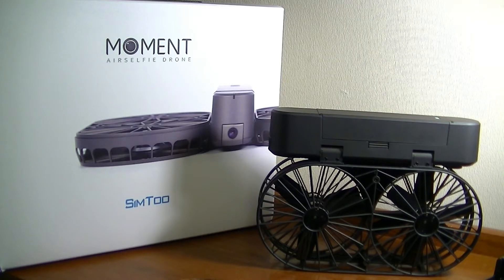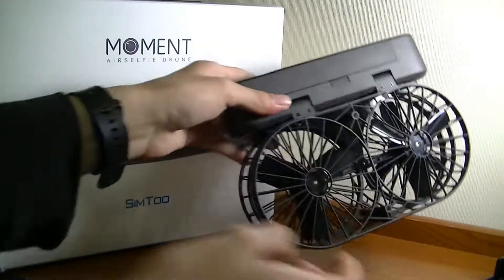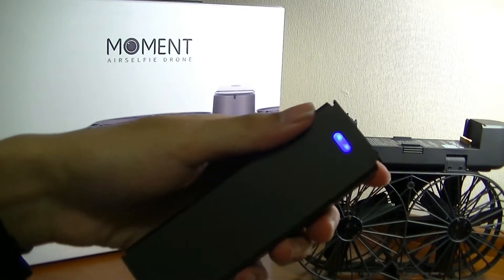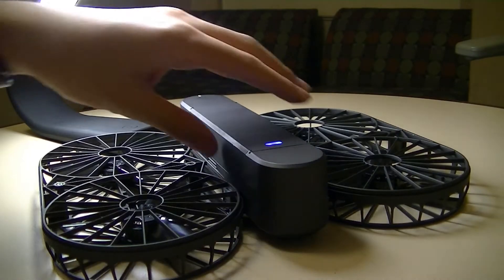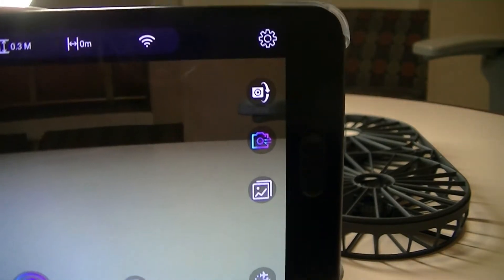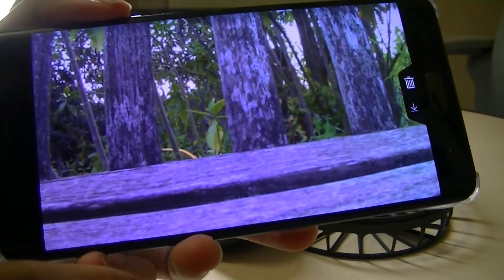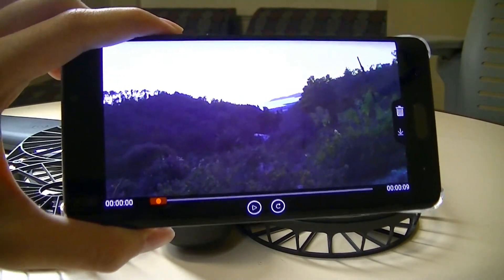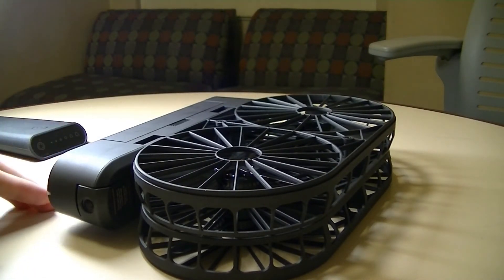REVIEW: Simtoo Moment AirSelfie Folding Drone (4K)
Simtoo Foldable Selfie Drone with 4K HD Camera (GPS, Wi-Fi)

Details:
Intelligent Functions: Auto-hover, Auto-take off, One-Button Auto Return, One Press Auto Landing, Visual Follow-me, Indoor Vision Positioning (optical flow) & More.
Amazing Images & 4K Stabilized Video: high-performance camera delivers 4K UHD 25fps video and 12 megapixels images. Multiple shooting modes available to meet your needs: Beauty mode, Sweep Panorama mode, Continuous capture mode, Delay capture mode. ( Be careful not to adjust the camera with your hand, app operation is recommended.)
Advanced Technology: Dual-GPS For Outdoor Precise Localization; Slam 3D Precision Positioning Hovering; EIS Electronic Image Stabilization.
Foldable & Portable: Weighing only 400g, easily folded into the size of a notepad; allows for moment capture anywhere and anytime, offers you a chance to see the world from a different perspective. Modern and stylish design, 3 colors available.
2,900mAh high capacity battery, one hour charging time offers 15 minutes flying time; Enclosed propeller, cut-free hold with hand, 100% safety.

Meet Moment, snap every glorious moment in your life, anywhere and anytime.
Simtoo aimed at designing a simple, user-friendly and affordable drone for everyone and everywhere. And that's the Moment Drone, a smartphone-controlled 4K camera drone. It's a compact and foldable consumer drone that can let casual users safely engage in drone-recorded 4K footage.

Specifications
Manufacturer: Simtoo
Model Name: Moment
APP Name: Airselfie Drone

Aircraft
Propeller: 4-inch tri-blade propellers
Motor: Brushless*4pcs
Motor ESC: 10A
Wifi Frequency Bands: 2.4GHz
Material: ABS Plastic
Charging time: 60mins
Max Flight Time: 15 mins
Take Off Speed: 1 m/s
Landing Speed: 0.3 m/s
Max Speed: (horizontal) 5 m/s
Max Flight Height: 20m (65 ft)
Max Flight Range: 100m (328 ft)
Max Service Ceiling (above sea level): 4000m (13123 ft)
Hovering Accuracy: Vertical +/- 0.5, Horizontal +/- 1.0m
Follow me Accuracy: 1~2m
Max Take-off Weight: 415g
Drone Folding Size: 215x153x50mm
Drone Expand Size: 215x263x47mm
Drone weight: 400g
weight including battery: 415g
Sensor: GPS/Gyro/Barometer/Magnetometer/Accelerometer
GPS Mode: UBLOX M8N Support GPS , GlonassMax 16 Satellites
Colors: Black, Coffee, Pink.

Camera
Means of Video stabilization: 1-axis gimbal camera
Camera: 4K 25FPS / 2.7K 30FPS / 1440P 30FPS / 1080P 60FPS /720P 120FPS
Internal memory (not included)
Sensor: IMX179 SONY
Lens: 9.5mm F/2.3 8-layers
Supported File Formats: JPG, Mp4
SD card supported (up to): Support max 64GB